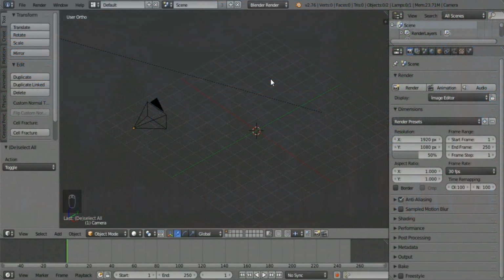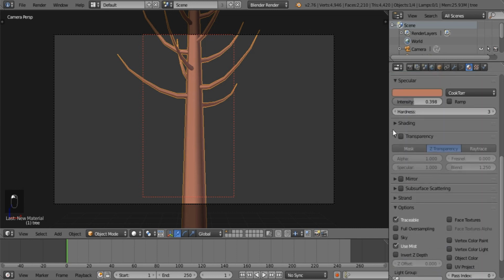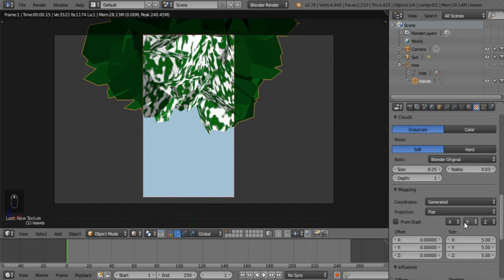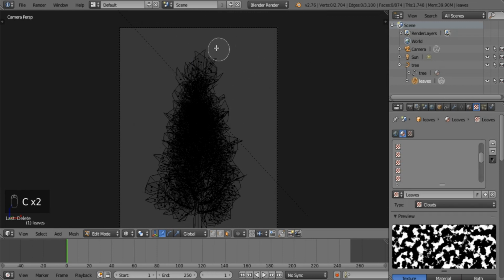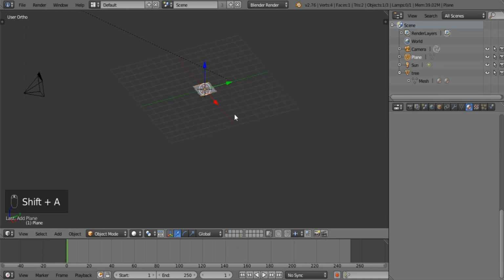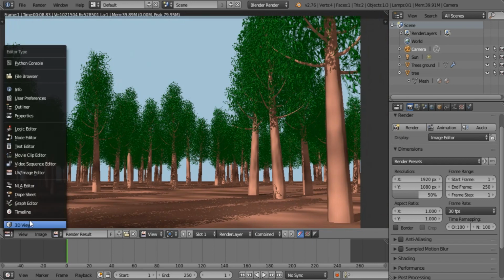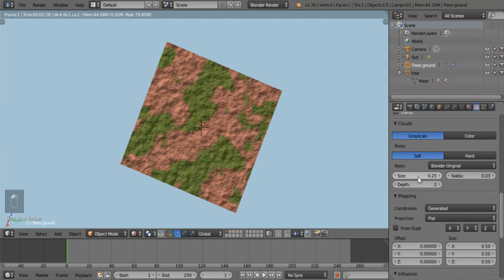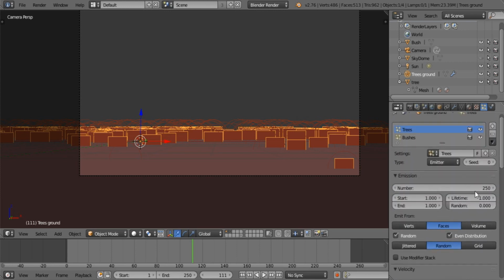Tree Technique [Tutorial]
Hey all!

This short tutorial covers particle placement as well as how to model a tree in a way that favors anime backgrounds - painterly for lack of a better term. Remember, this is a flexible technique, so you don't have to use the sapling add-on. To make locating these easier:
00:00 - Tree technique
12:14 - Particle distribution

Promised links:
- ZTransparency issue fix

Bonus link:
- SpeedUps for Blender Render

Like you've seen in the Genesis 1 video, I have been using this technique for quite a while, because it makes your trees render faster and easier, without really sacrificing a lot of visual detail. It really lends itself to a painterly look, because the leaves look painted on or dabbed on with a round brush - which is the look we're going for.

I will add, for a full on anime look, you will have to model three layers at least:
1) High detail - accurate, but textured to look painted
2) Medium detail - bit more vague, usually in line with the characters
3) Low detail - Far background - usually fading out in mist or just really forming the space, not really focussed detail.
Ideally, having some form of LOD as part of the general renderer would make this a lot easier, but if you plan your scenes out, this shouldn't be an issue, unless you want multiple angles from various distances. In which case, just model everything high quality and use particles, but really pick finely with which scenes you do it, because render times will be high in most cases!